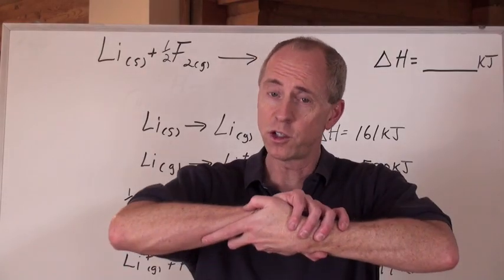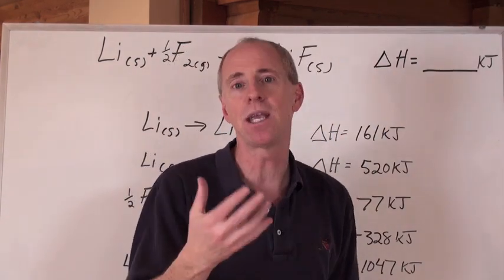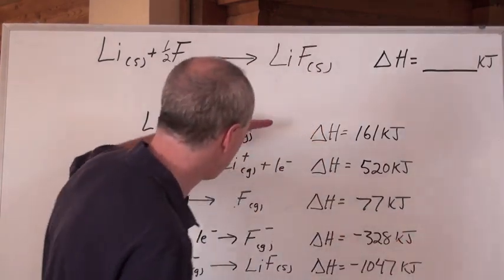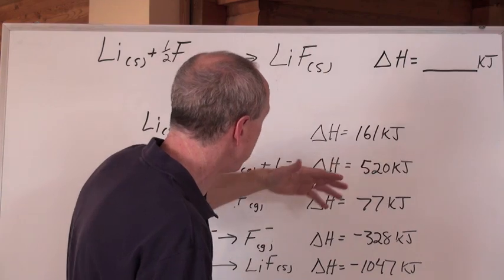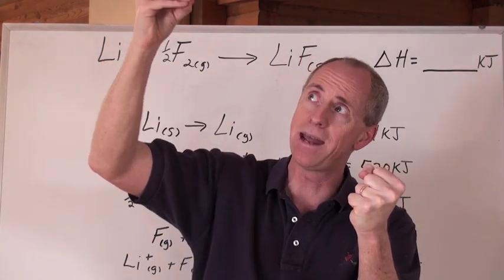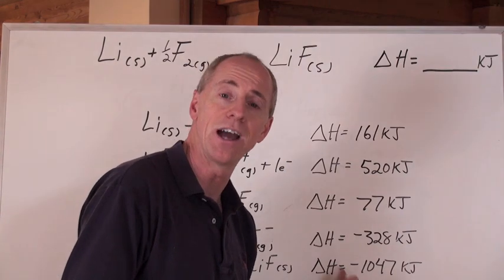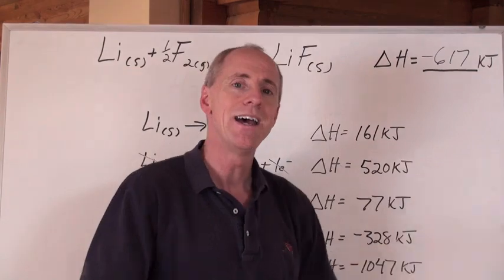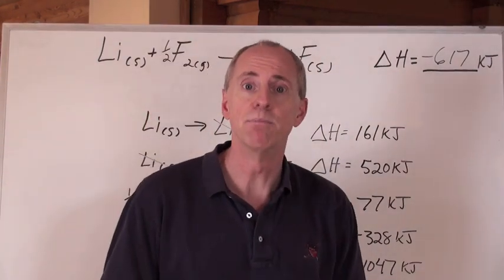Chemguy Chemistry: Chemical Bonding 4: Born-Haber Cycle